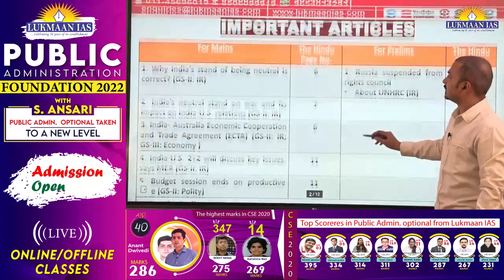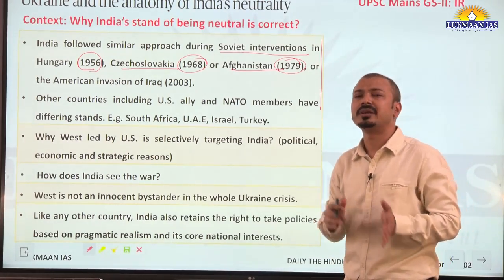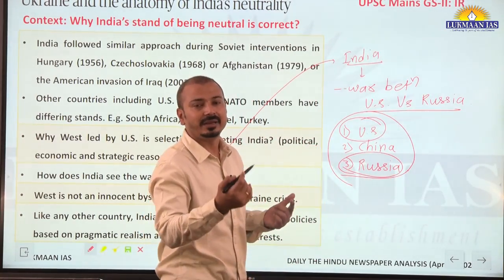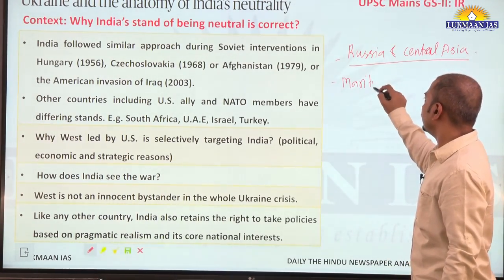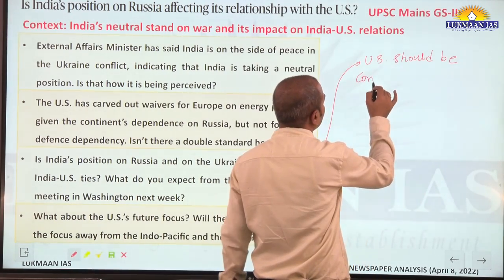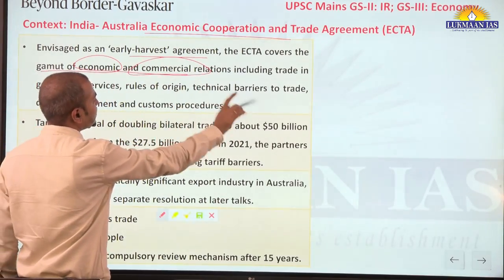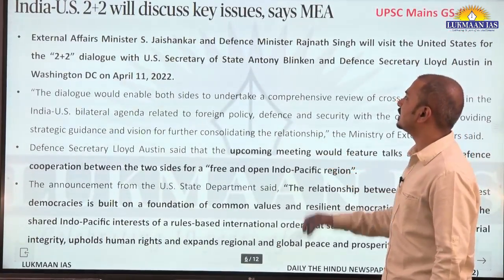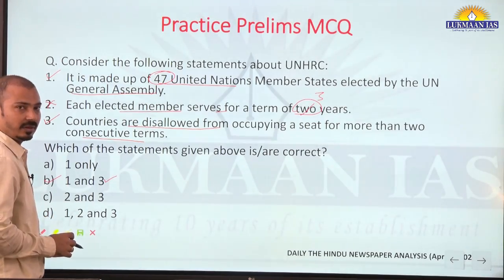The Hindu Newspaper Analysis | April 08, 2022 | By Laxmikant Jaybhaye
👉Daily Daily MCQs: shorturl.at/cxyH2
👉WSDP: shorturl.at/rIY57
👉The Hindu Newspaper Analysis: shorturl.at/wAFQ7
👉Daily Current Affairs: shorturl.at/aeBJP
👉Newspaper Editorial: shorturl.at/mFQW4
👉Yojana Series: shorturl.at/alwE4
👉UPSC PYQs Discussion: shorturl.at/bvATW
👉Toppers' Talk: shorturl.at/kxS23
👉Toppers' Copy: shorturl.at/hzJLM

1. Daily Current Affairs-A News bulletin.
2. WSDP (Writing Skill Development Program): Link for important articles, important quotes of the day, GS/ESSAY/ETHICS MAINS-BASED questions for daily writing practice COMPILED from newspapers/blogs/websites/online news media like the Print, the Quint, and The Wire.
3. Daily Writing Practice: Every day one question for GS, Ethics and Optional Subjects and their model answers.
4. S Ansari and the Lukmaan Team guiding on how to write good answers?
5. Detail analysis of civil services examination based on last five years reports of the UPSC.
6. A separate forum for debate of optional subjects-how to opt for the optional subjects?
7. PT MCQ and their answers & explanations
8. Weekly Current Affairs
9. ED (Editorial Discussion) CLASSES NOTES-the best substitute for current developments
10. Miscellaneous type of information/reports like the Economic Survey, etc.